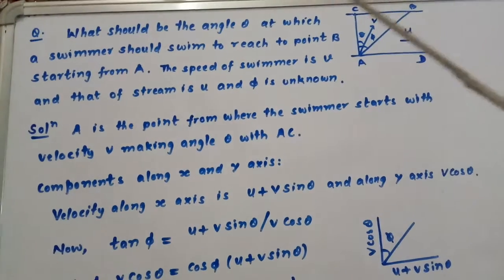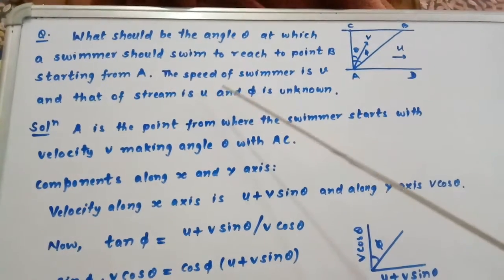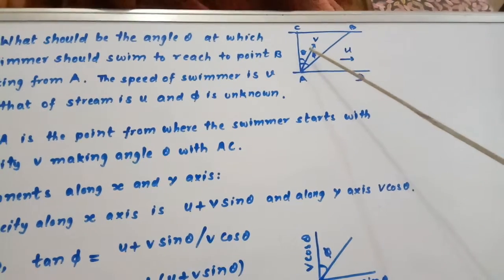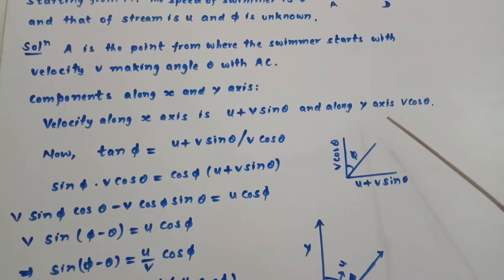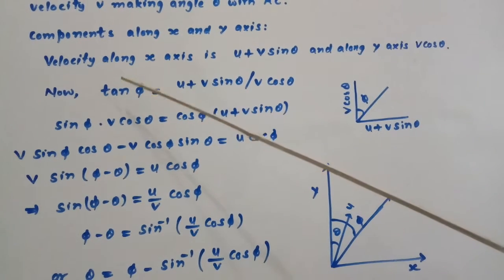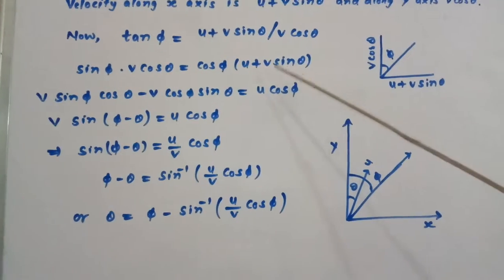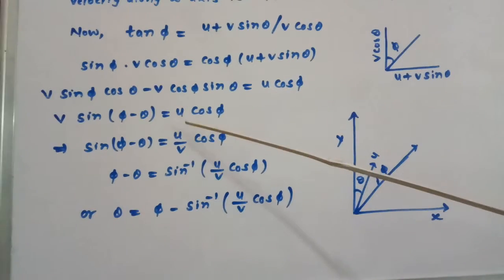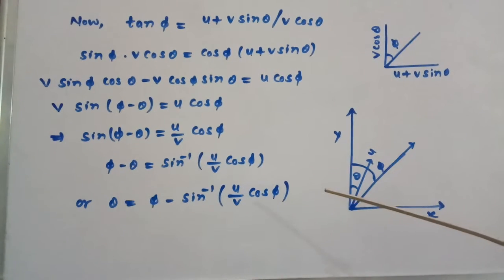River boat problem